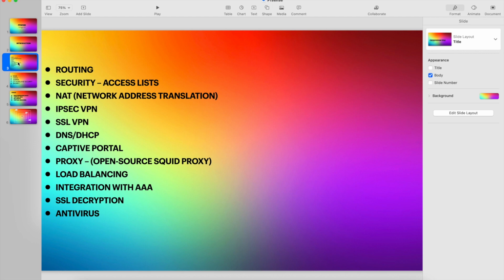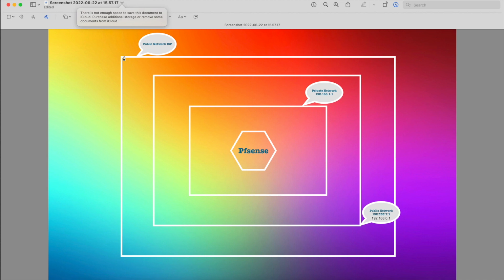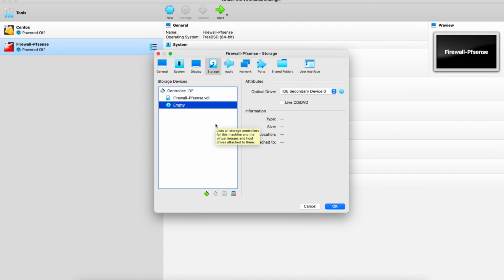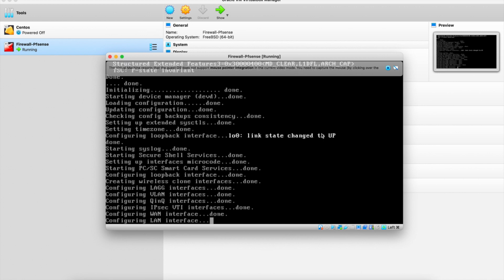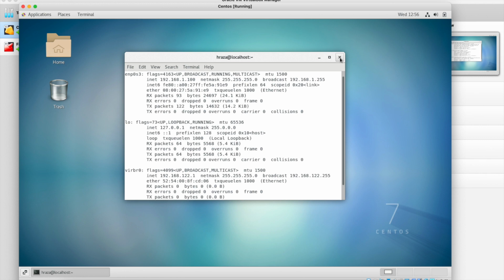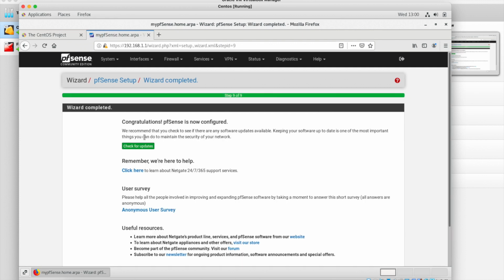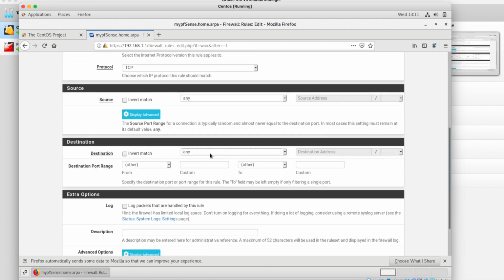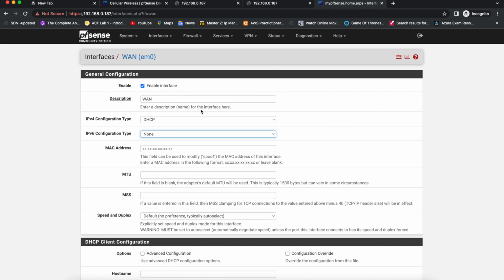Pfsense Lab Setup | Firewall | Network Security | CentOS 7 | Part - 1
Bullet Points

- Introduction
- Features
- Virtual Box
- Virtual Machine
- Pfsense setup on virtualbox
- Unloack accès through WAN